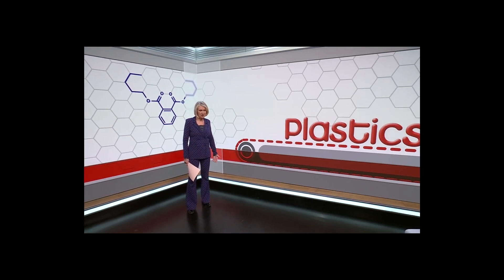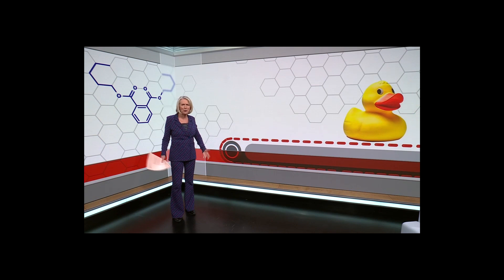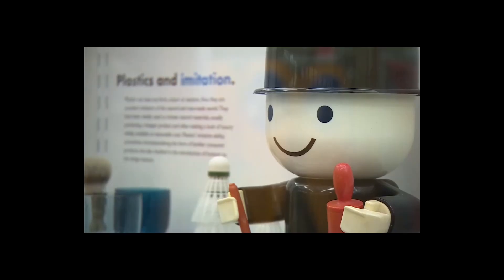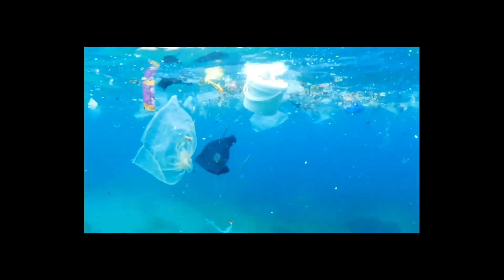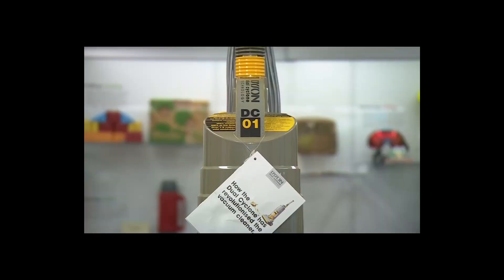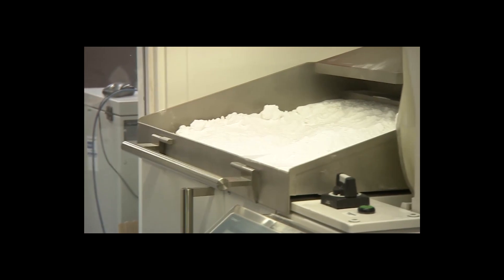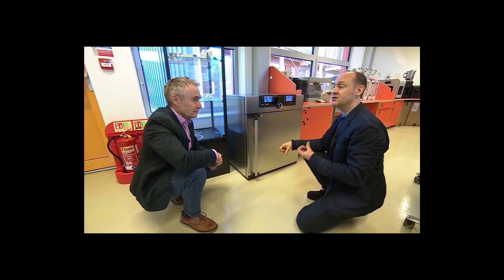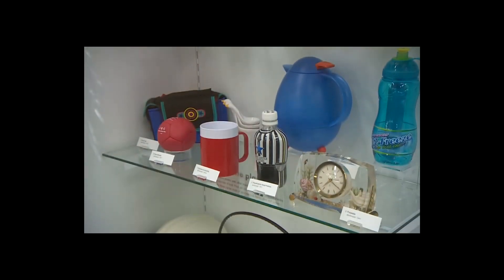Broadcast Revolution's Newsroom Team Help Arts University Bournemouth Gain Top Broadcast Coverage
Plastics have had a bad press in recent years, with the focus being squarely on plastic pollution. Arts University Bournemouth has now been awarded a grant of £1.6 million to study how plastics age, and how they can be made more sustainable.

Our newsroom team’s been working closely with AUB’s Dr Christian McLening aiming to highlight his work, firstly at a regional level. We advised that the university’s Museum of Design in Plastics would be a great backdrop for TV interviews, as it showcases a range of iconic and historic plastic items. The preservation of these items is a key part of the work going on there.

Here is Dr McLening talking to BBC South Today at the museum. The story has also featured on BBC Radio Solent and the BBC News website.